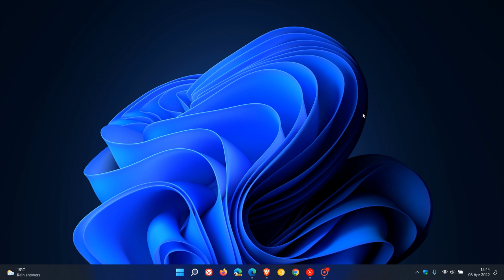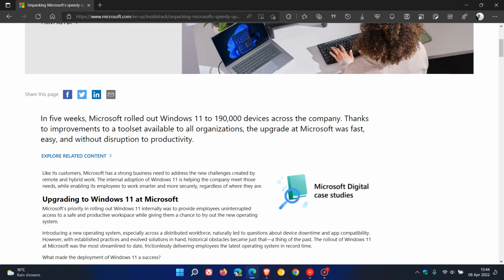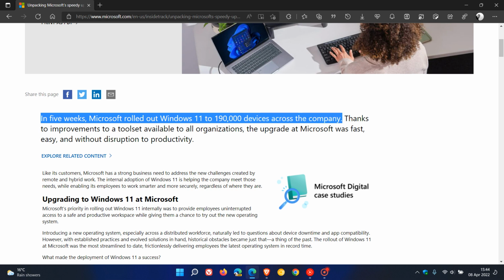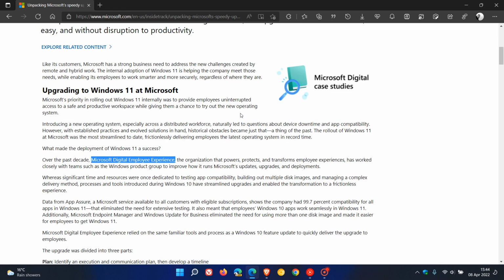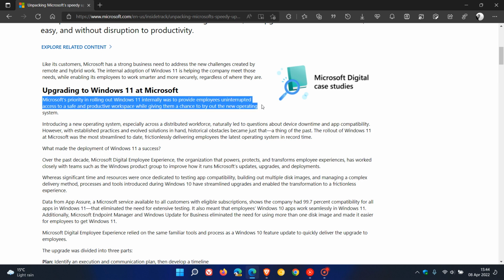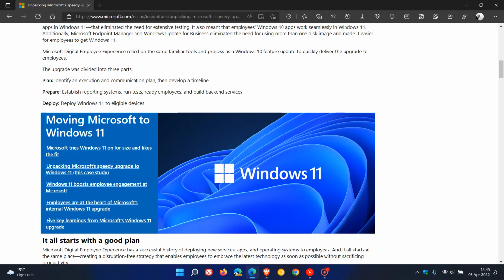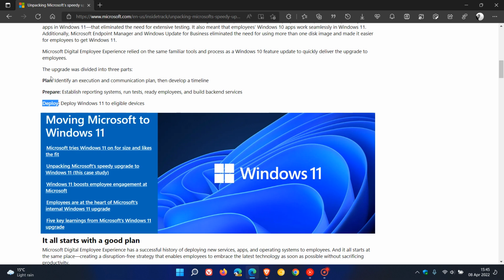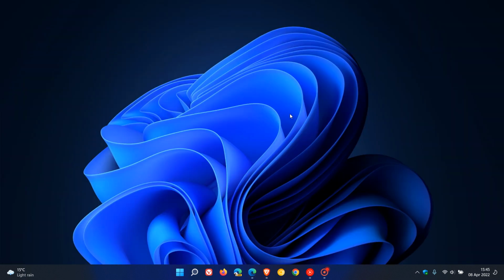According to Microsoft Windows 11's rollout was the smoothest ever internally as a company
In a proud statement Microsoft say that in five weeks they rolled out Windows 11 to 190,000 devices across the company, but unfortunately did not mention the number of devices internally that were not compatible with Windows 11